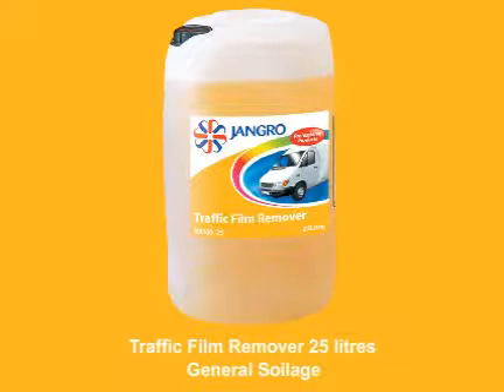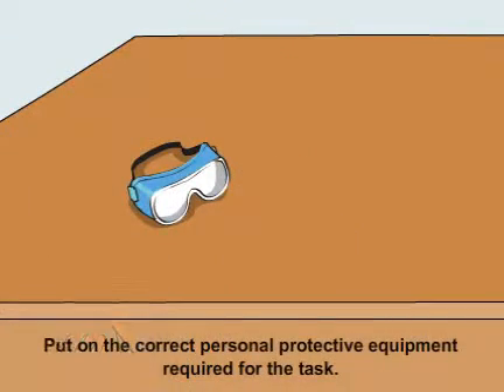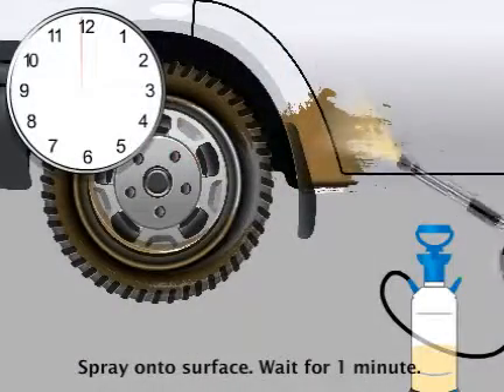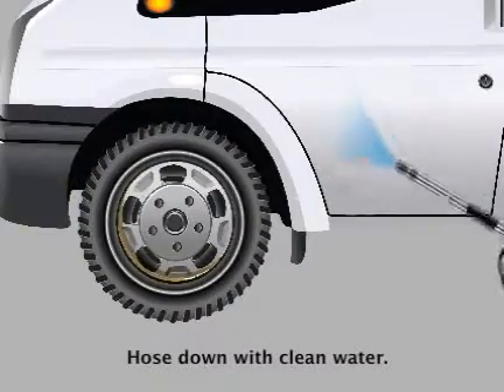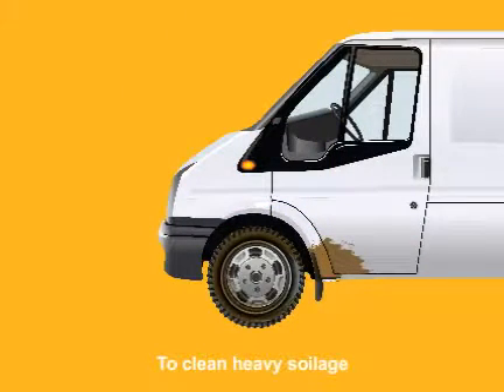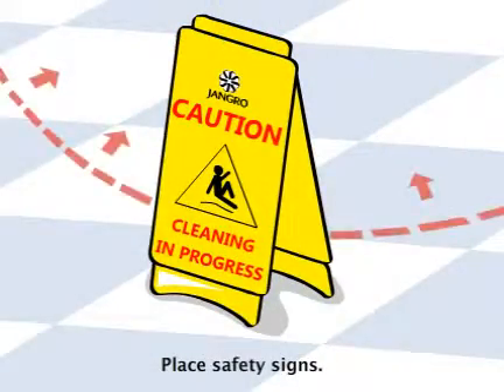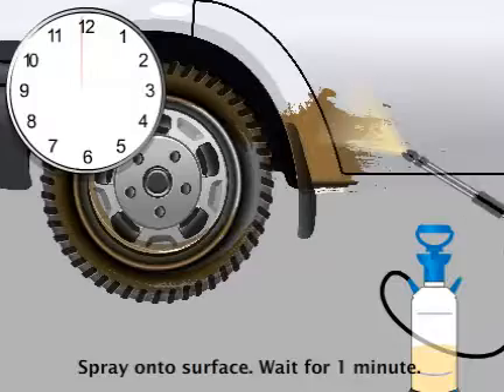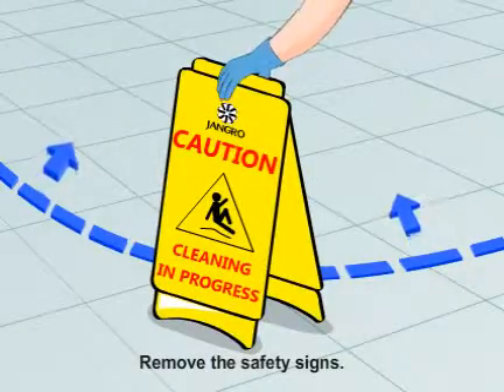PUG Traffic Film Remover BA100 25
Buy Jangro products and more at cleaning-warehouse.co.uk Buy Jangro products and more at cleaning-warehouse.co.uk